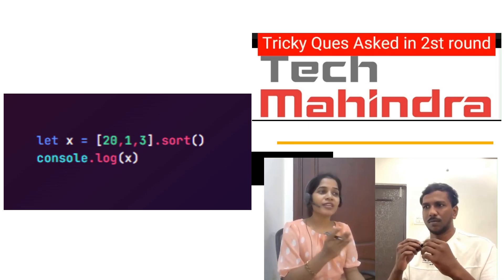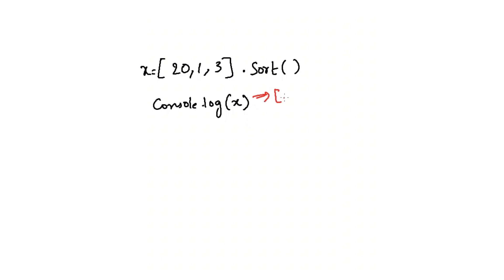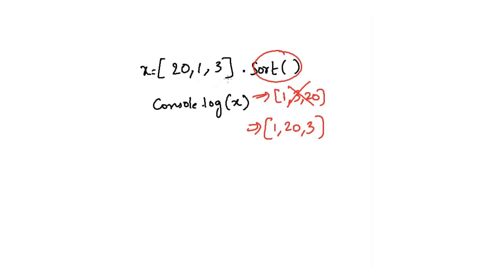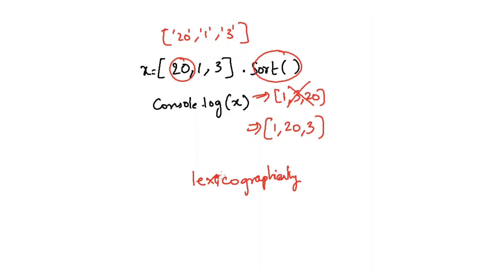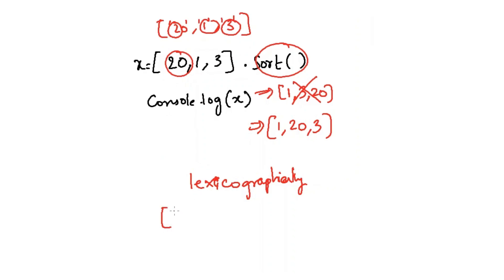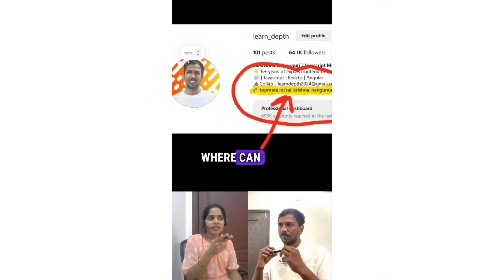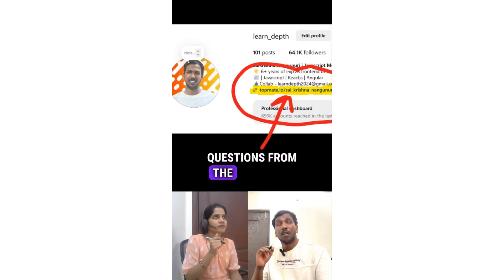Javascript output based Interview question - Part 178